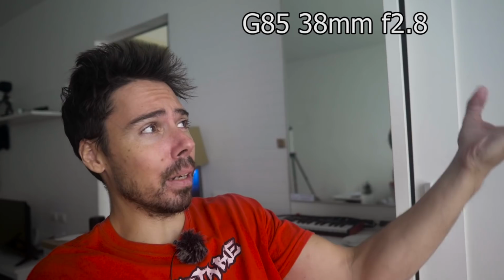Full Frame's Unspoken Advantage Over M4/3: Sony 24mm f1.4 vs Panasonic 12mm f1.4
Today we're comparing 2 equivalent lenses from micro four thirds and full frame. The Sony GM 24mm f1.4 vs the Panasonic Leica 12mm f1.4. Pitting the Sony A7Riii vs the Panasonic GH5, testing the new autofocus and comparing a bunch of stuff.

Gear from today:
Sony A7Riii body
FE Sony 24mm f1.4

Panasonic GH5 body
Panasonic GH5 + Leica 12-60mm f2.8-4
Panasonic 12mm f1.4

Panasonic G85
Mitakon 25mm F0.95 lens

Mic J 044 lav mic
Rode video micro

CAMERA GEAR

Sony x3000 for vlogs
Panasonic G85
Sennheiser Me2 lav mic
Zoom H1
Blue Yeti
Sennheiser e935
Rode Procaster
Presonus Audiobox 2x2 USB audio interface
Sennheiser HD 380 headphones
Canon SX50 for superzoom photos of wildlife and space
Sirui mini tripod

MUSIC
Reason 10 to make music
Akai MPK mini II
Best mini tripod

HEALTH STUFF

Convict Conditioing Book
Markus Rothkranz Greens Formula

FOOTWEAR
Barefoot sandals
Most comfortable shoes ever!

Gigabyte Saber 15 laptop
Premiere Pro and Audition to edit video and sound